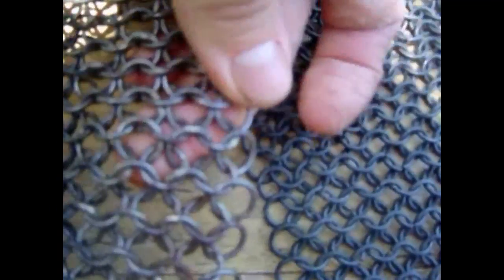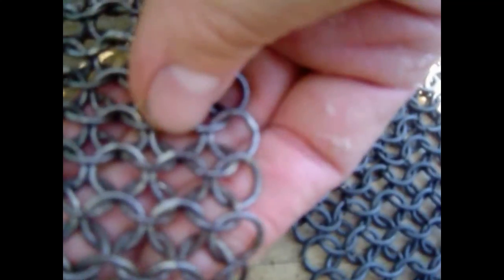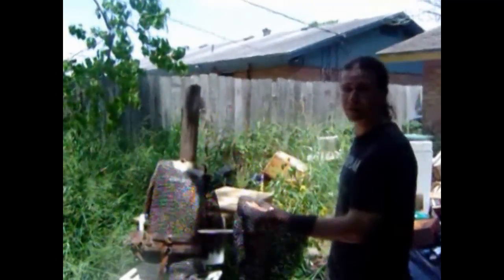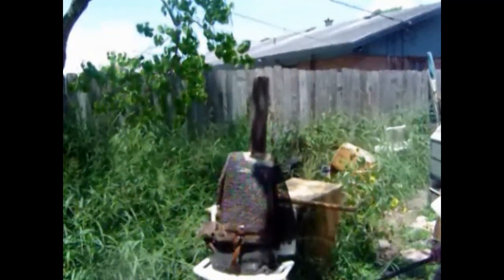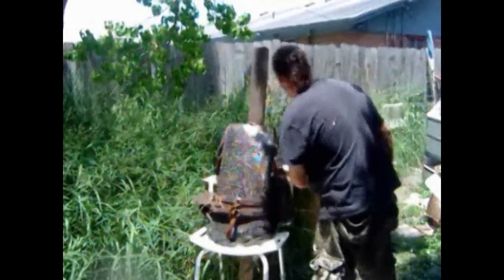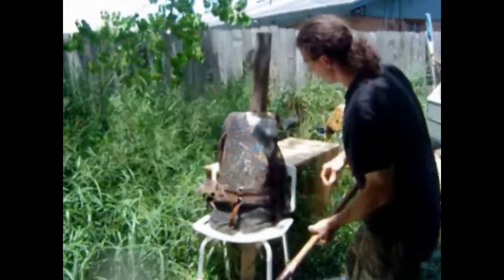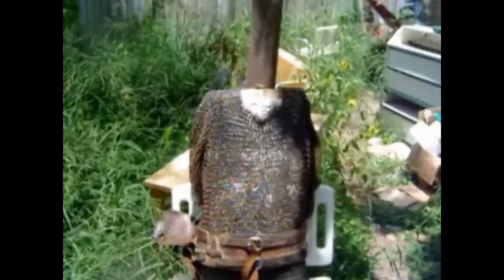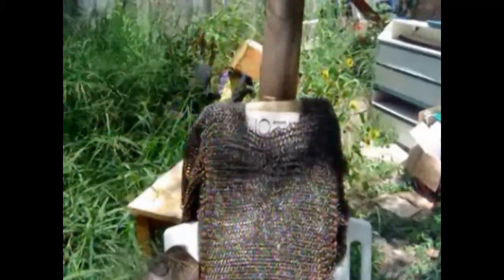Deadliest Warrior : Roman Vs. Rajput! Do Not Test Butted Maille for Riveted! 2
Thrand explains more on the differences of butted and riveted mail and that DW should not have been using butted Chain or mail because there is no historical proof they would have used it or did use it. All historical chain or mail was riveted or sealed shut. Butted mail no matter how thick of gauge will still unbend when hit or thrust. This also a reply in an attempt to unconfused some people who did not understand this from the first Video. The Chain armor tested is 16 gauge 5/16" rings silver soldered or braised shut and is stronger than the Butted chain used in the Rajput Vs. Roman episode that was supposed to be 12 gauge and would have been way to heavy to wear at that gauge.

Mail armour provided an effective defence against slashing blows by an edged weapon  and penetration by thrusting and piercing weapons; in fact The Royal Armoury at Leeds concluded that "... it is almost impossible to penetrate using any conventional medieval weapon..."